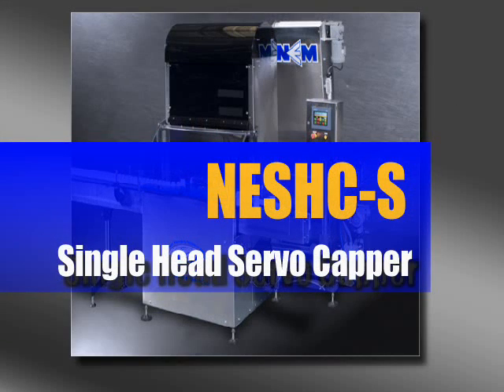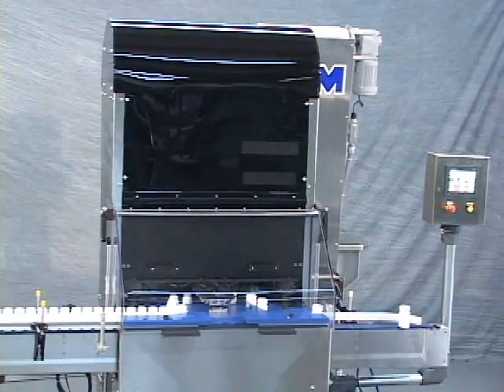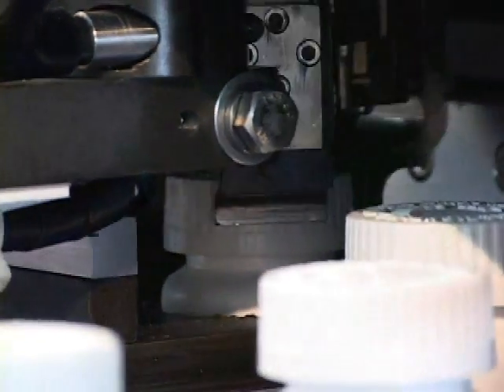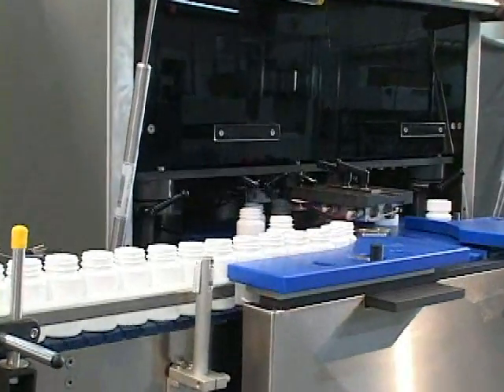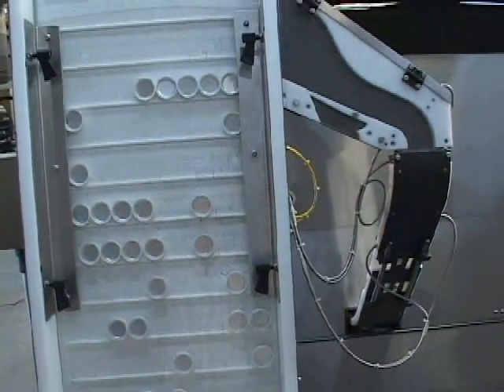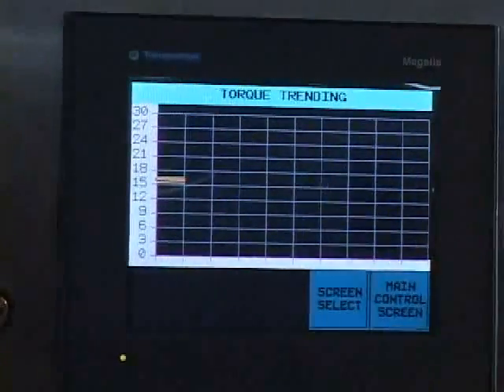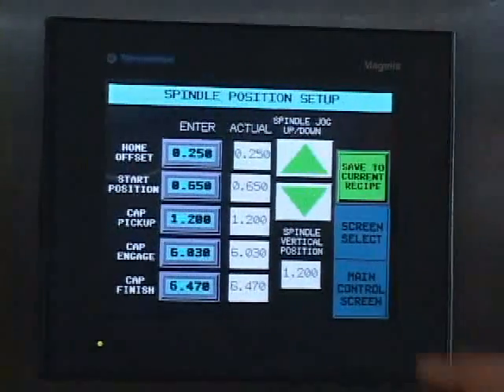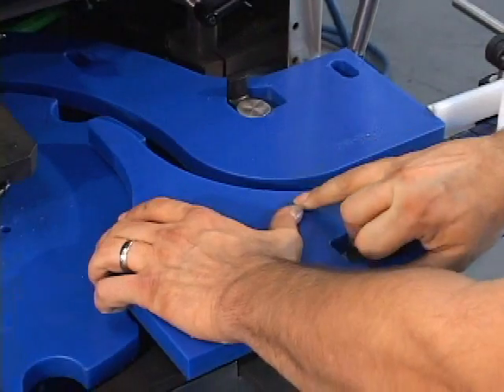Single Head Servo Capper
The NESHC is available with Servo motors. This option allows positive applied torque control through dial-in torque settings.